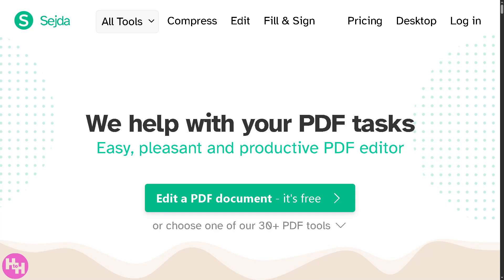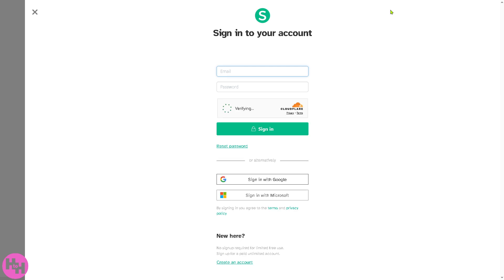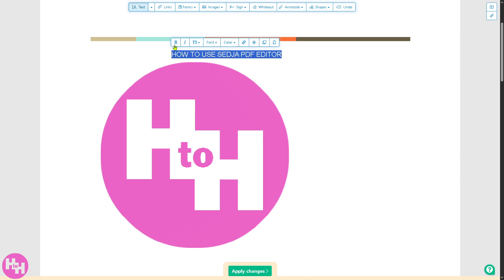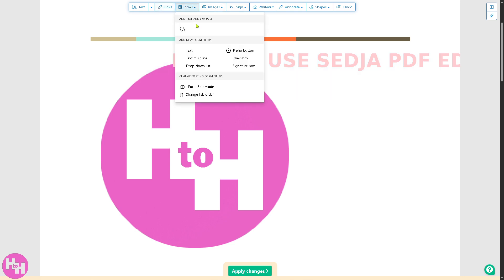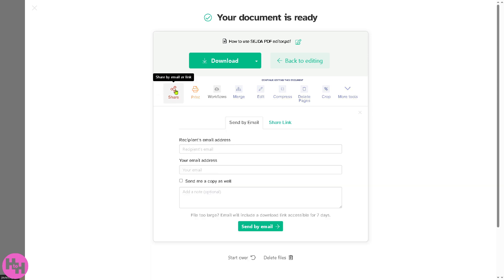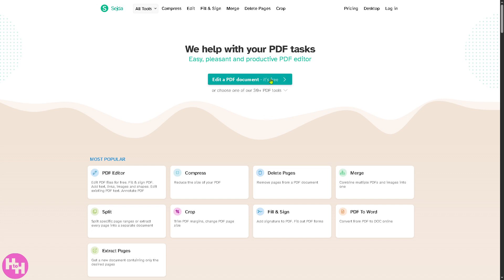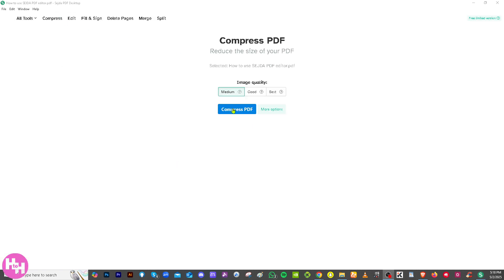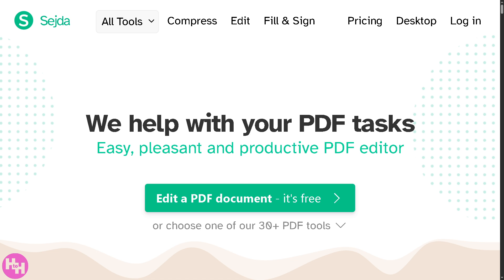Sejda PDF Editor Tutorial | How to Use Sejda PDF Editor for Beginners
In this beginner tutorial and training video, we show you how to install and use Sejda PDF CRM software.  We show you how to create an account and get started, how to use all of the core features in this demo, and give quick review of the software.